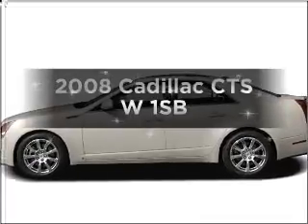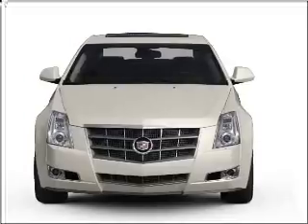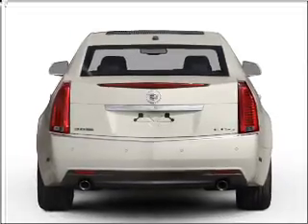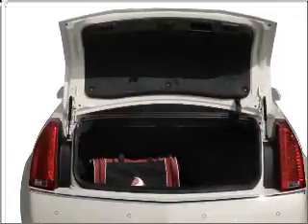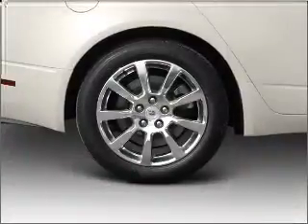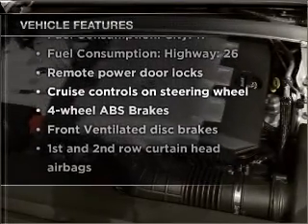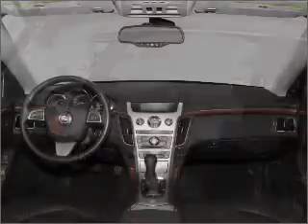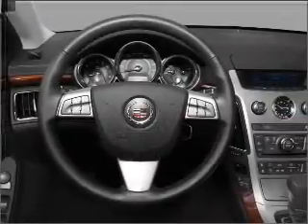2008 Cadillac CTS - Wheat Ridge CO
Year: 2008
Make: Cadillac
Model: CTS
Trim: W 1SB
Engine: 3.6 liter 6 cylinder 24 valve
Transmission: 6-Speed Automatic
Color: Crystal Red Tintcoat
Mileage: 30953
Address:
11001 West I-70 Frontage Rd North